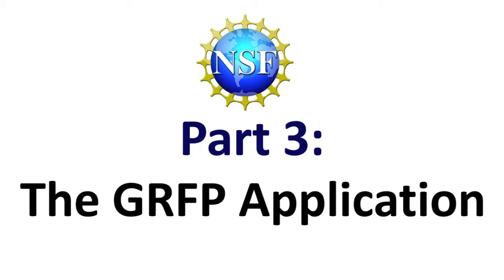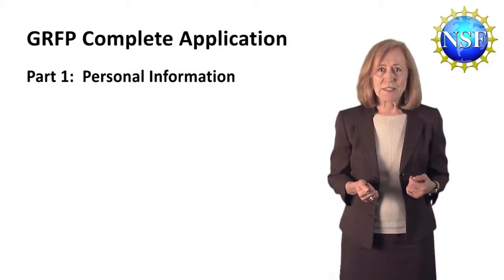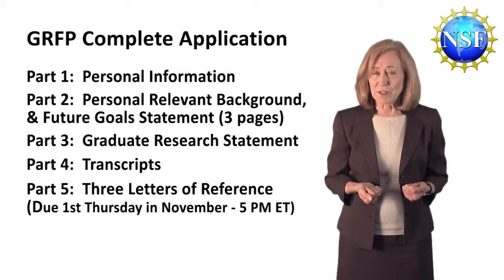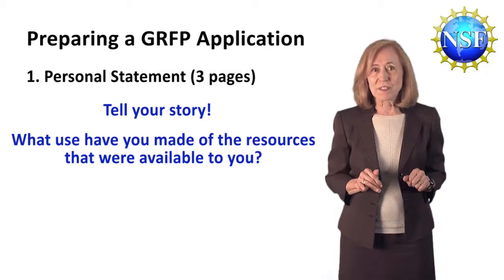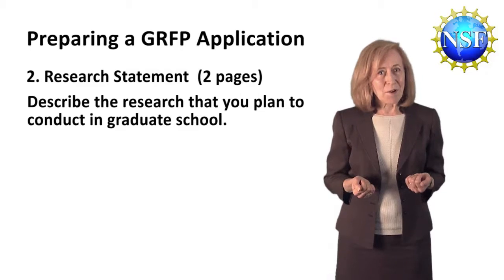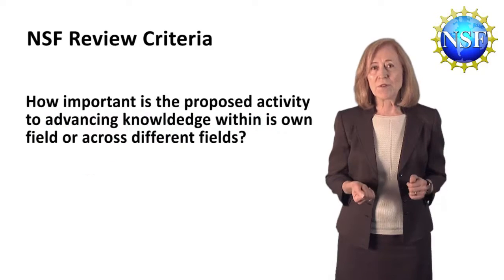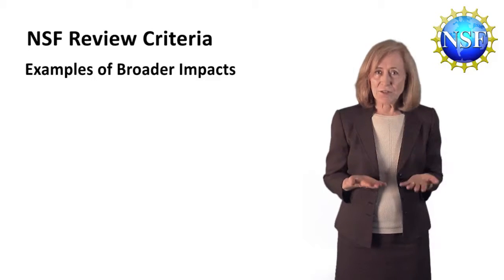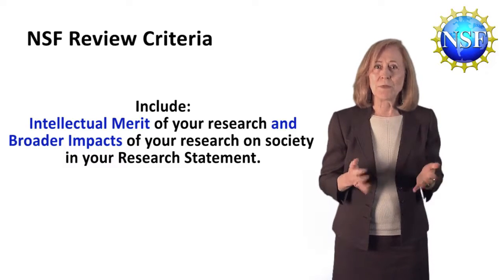NSF GRFP Video Part 3: GRFP Application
Part 3 of the 2016 NSF GRFP video provides an overview of the GRFP Application. This clip describes the following sections:

Application Overview
   - Personal Information
   - Personal Relevant Background & Future Goals Statement
   - Graduate Research Statement
   - Transcripts
   - Letters of Reference